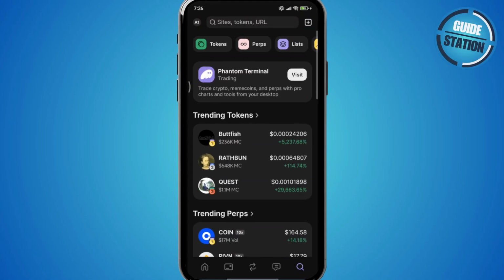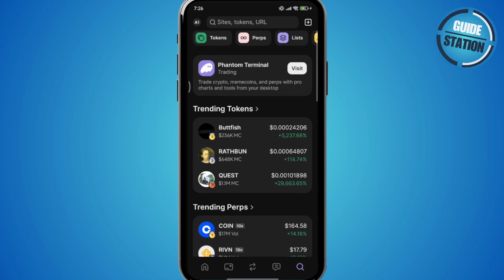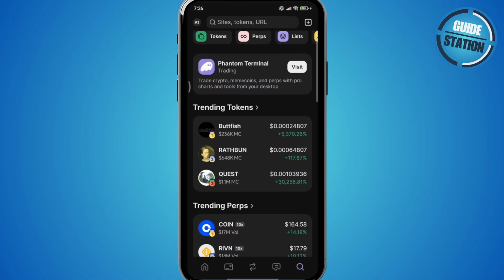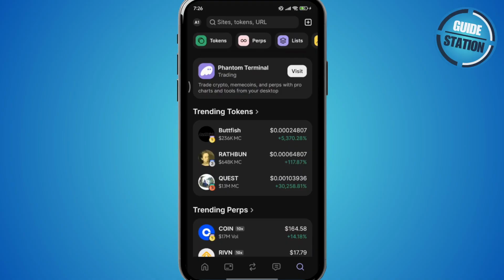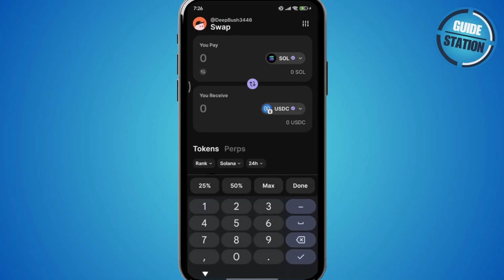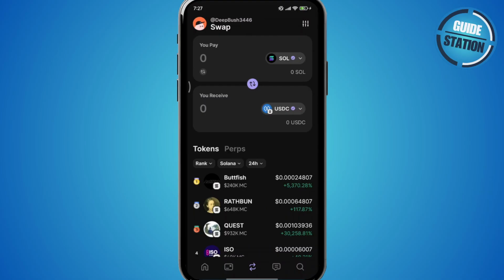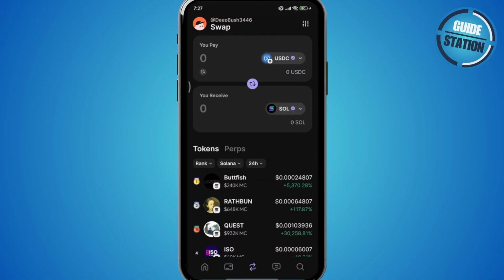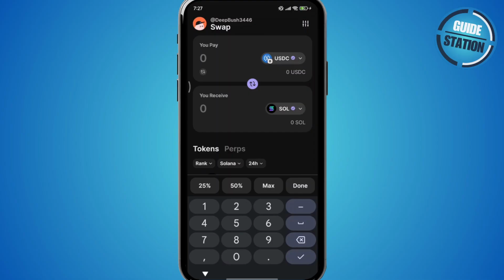How To Convert PSOL To SOL In Phantom Wallet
How do I convert PSOL to SOL in Phantom Wallet? In this video tutorial, I’ll show you how to swap and convert PSOL to SOL inside Phantom Wallet. Enjoy!